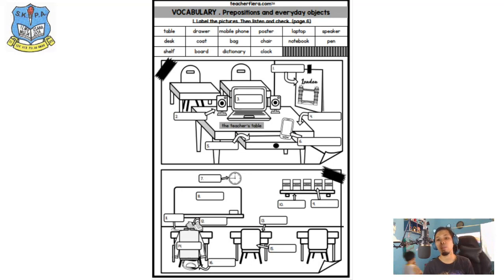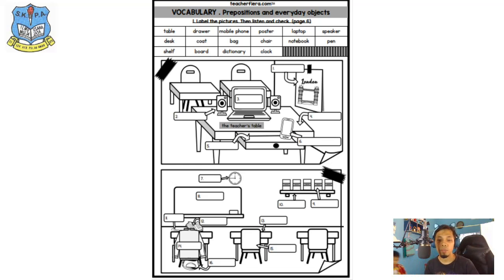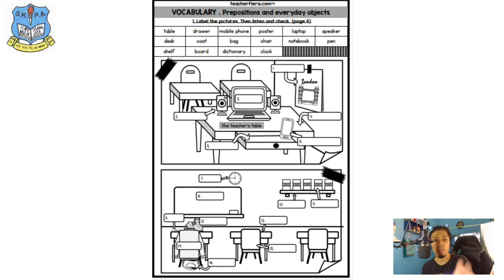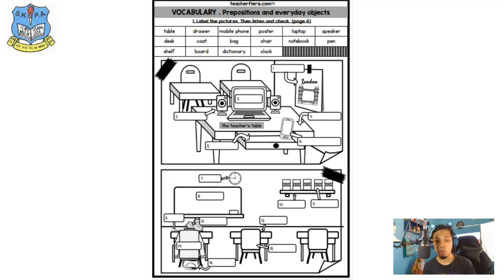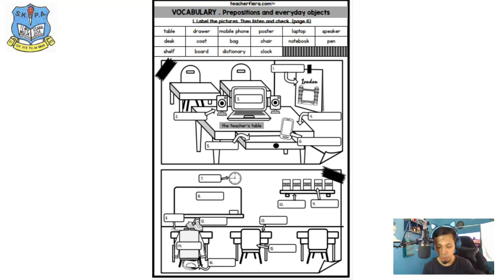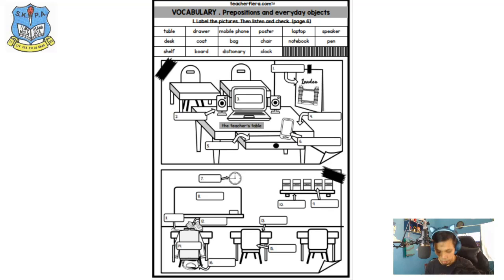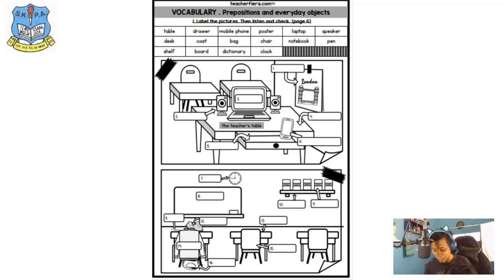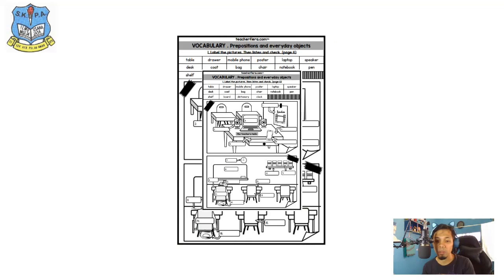PDPR ENGLISH YEAR 5 SK PULAU AMAN (3)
UNTUK MURID SK PULAU AMAN TAHUN 5